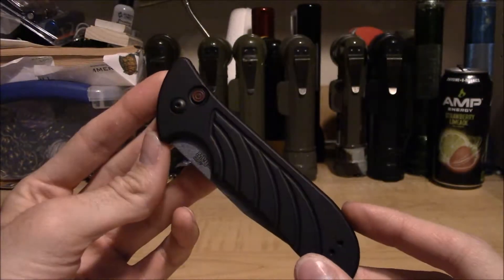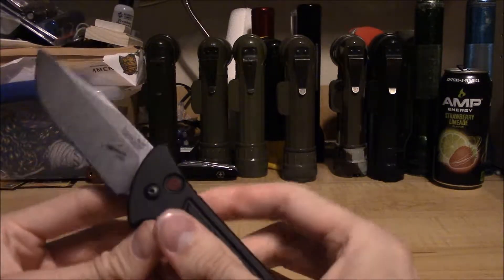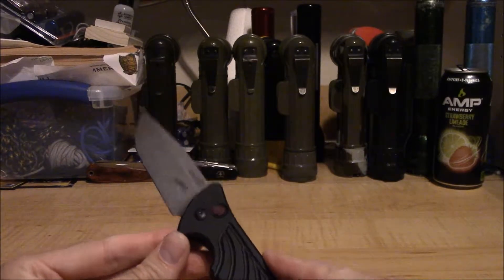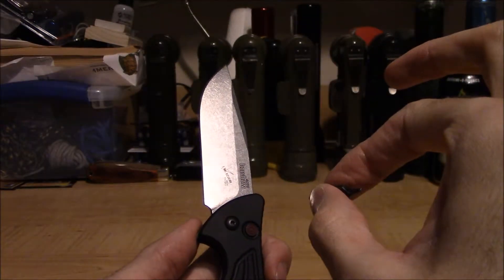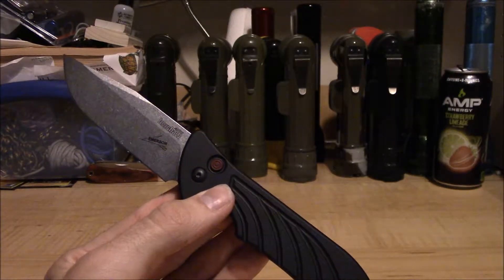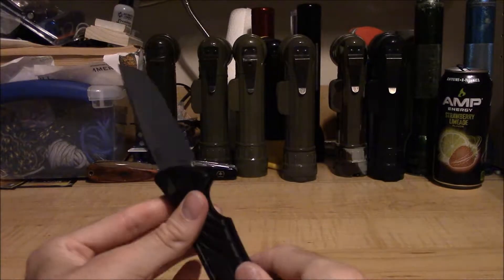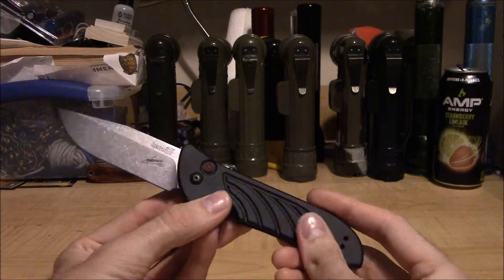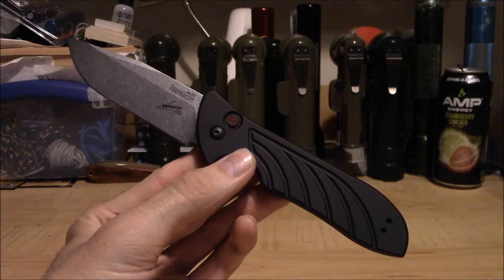Fine-tuning the Pivot on the Kershaw Launch 5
Just a little something to consider before you write a scathing 1-star review...